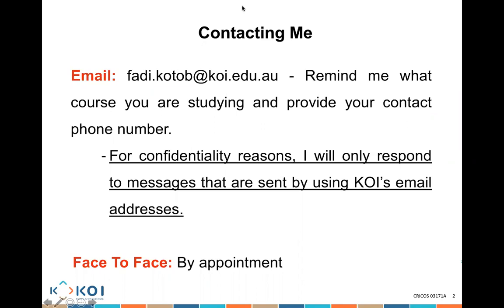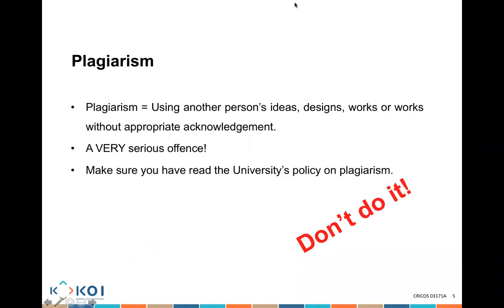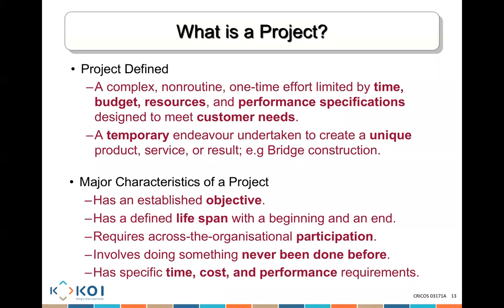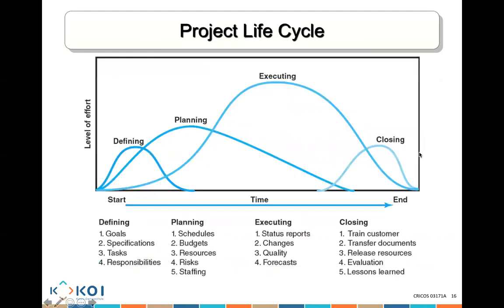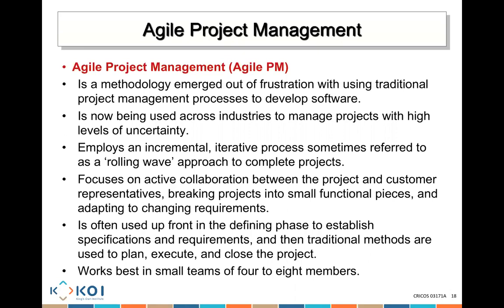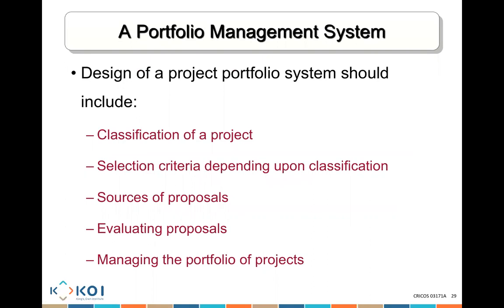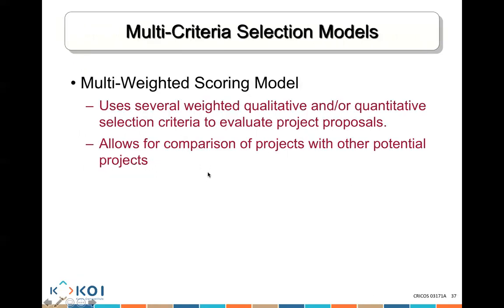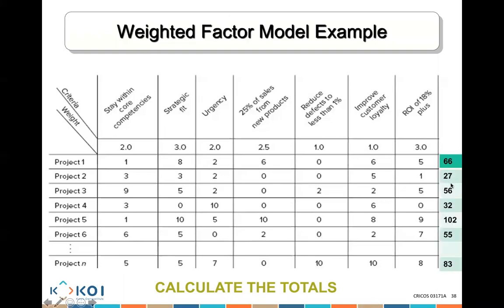ICT712 Lecture 1